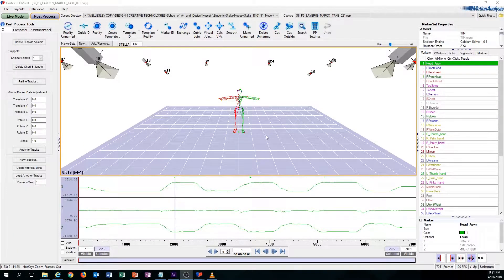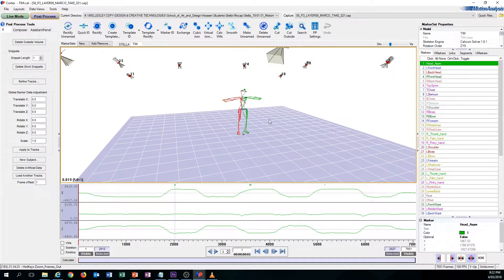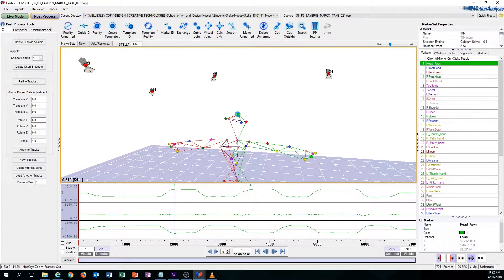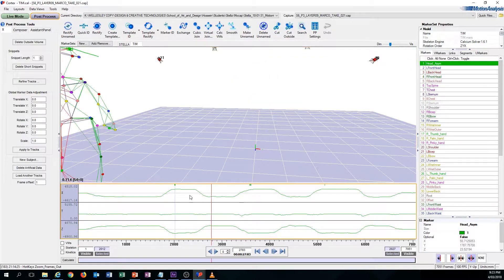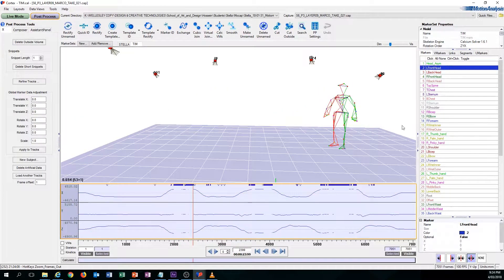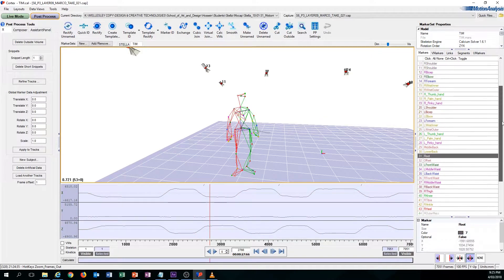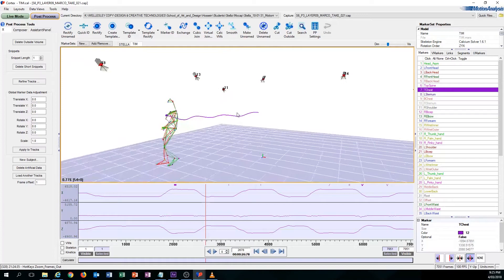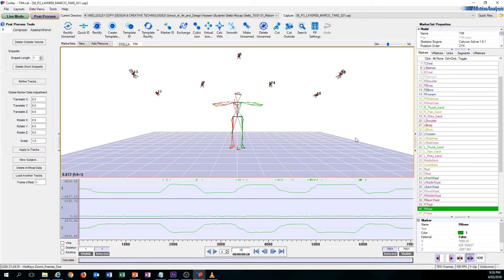Mocap Data Cleaning in Cortex - part 5- Controls shortcuts